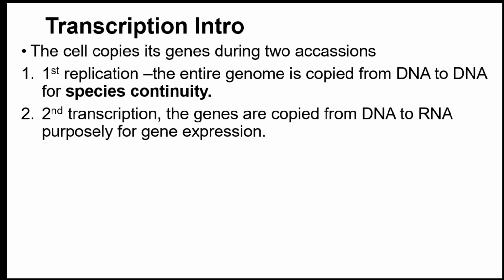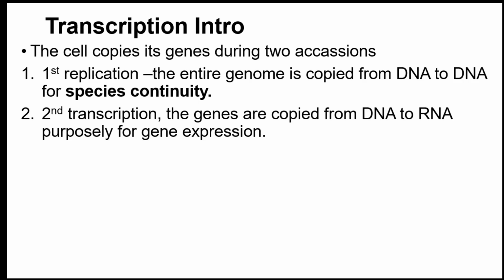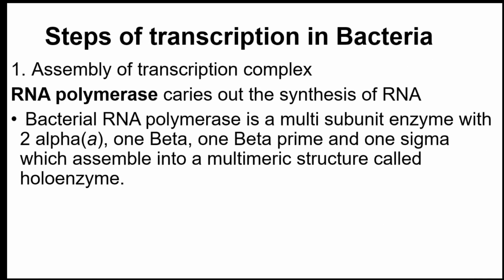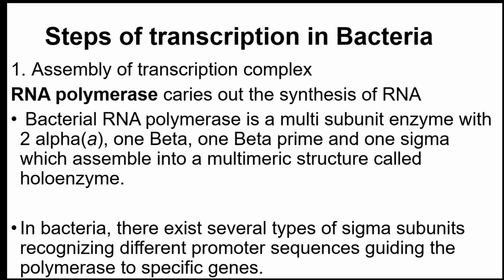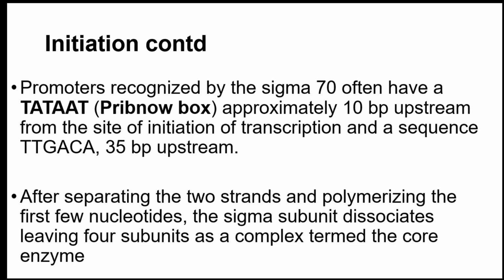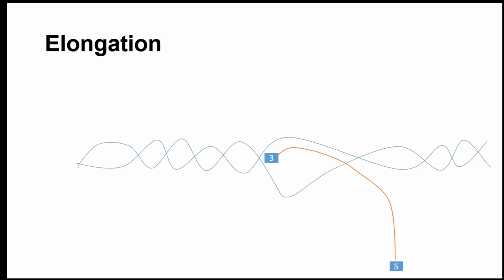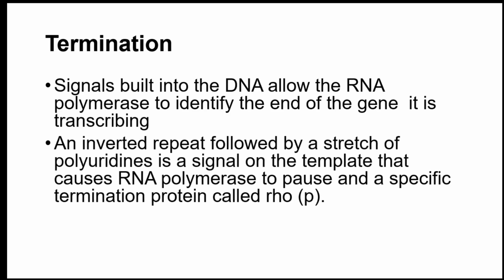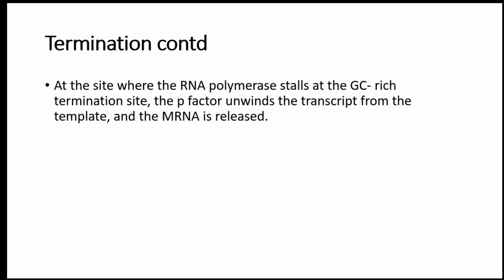Transcription In Bacteria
hello everyone, In this, I discuss in detail the transcription process in a bacterial cell.
Below is a link to the animation video to help you visualise the process.